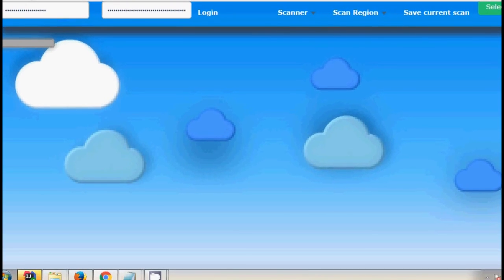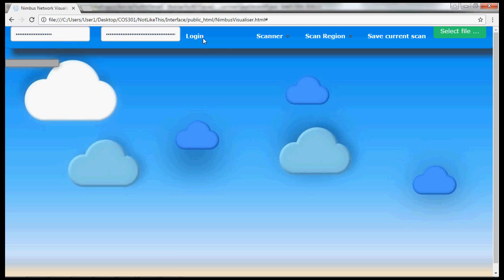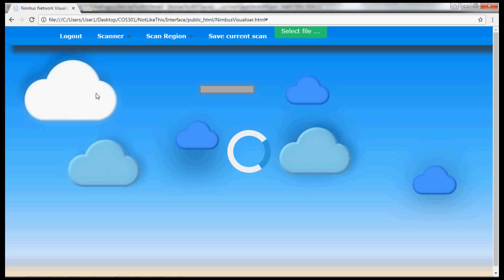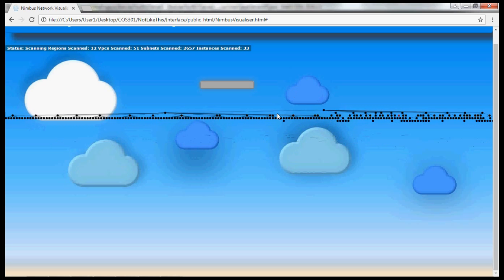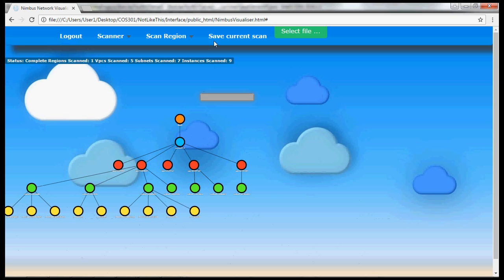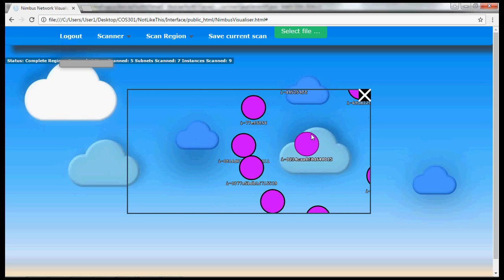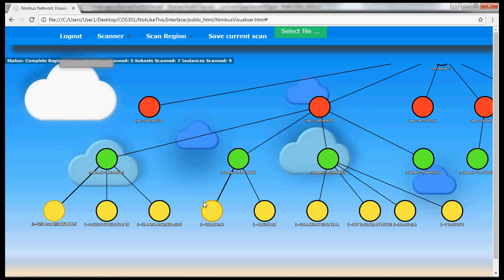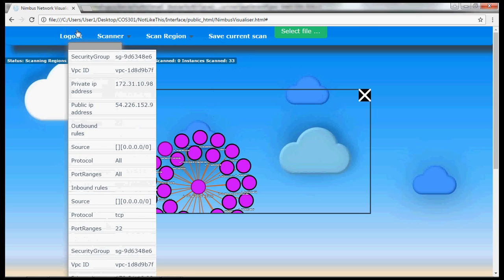Nimbus Presentation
Please enjoy this short(ish) presentation of our 301 project. Nimbus the AWS network visulizer